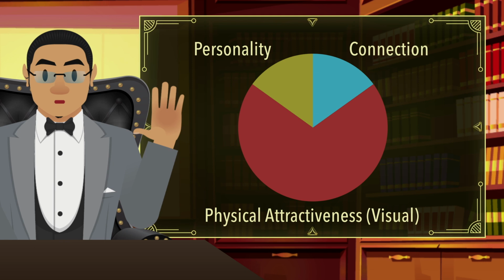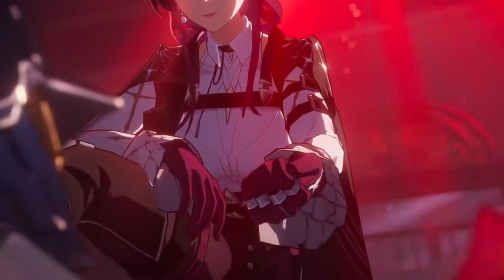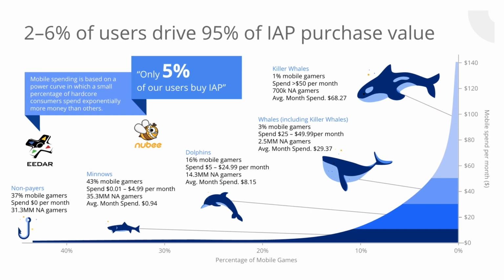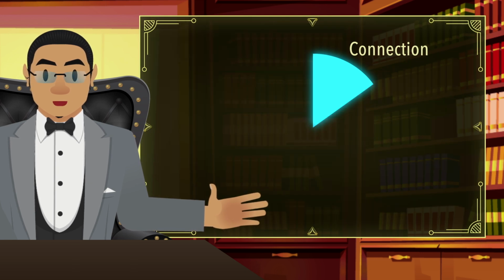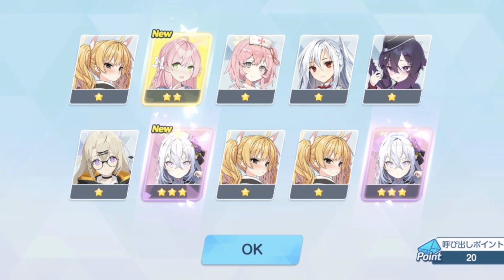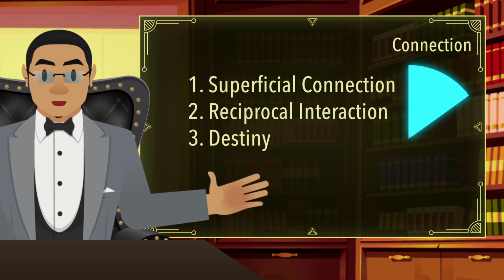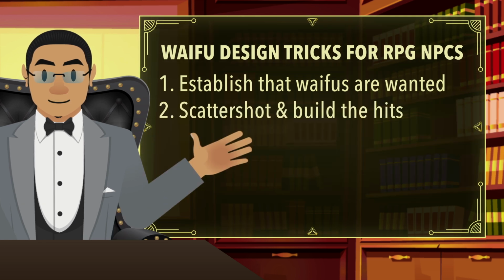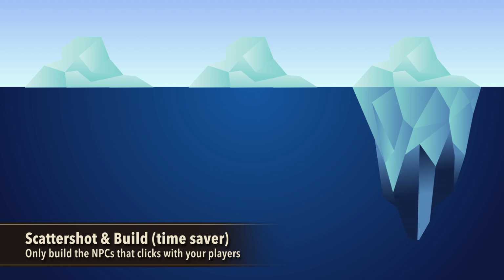NPC Creation Lessons From Billion Dollar Waifu Gacha Games Industry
With billions of dollars in revenue, the waifu gacha games industry certainly knows how to create compelling characters. In this video, I will dissect the secrets of their formula & talk about its application in creating compelling NPCs for your RPG campaign.

⏳Timestamp⏳
0:00 Introduction
1:18 Waifunomics 101
3:19 Complete Waifu Handbook
4:27 Harmonize the Waifu's Visual, Personality & Connection
6:56 Three Levels of Connections With Waifu
10:07 NPC Creation Lessons From Waifu Design